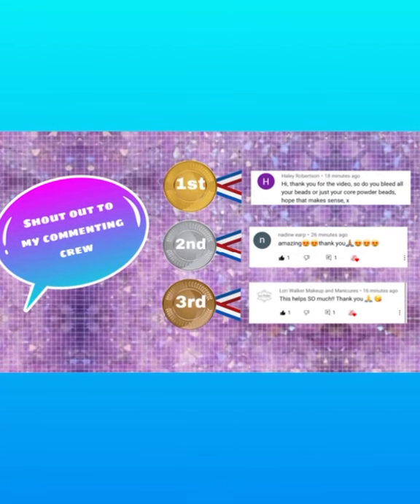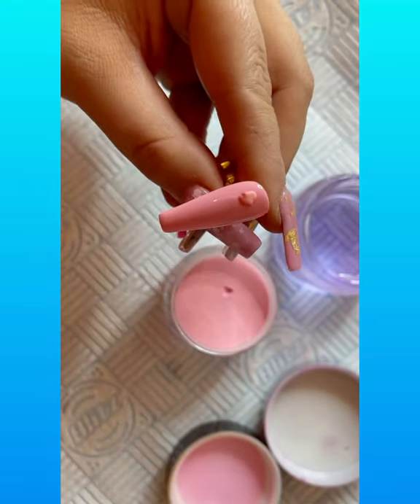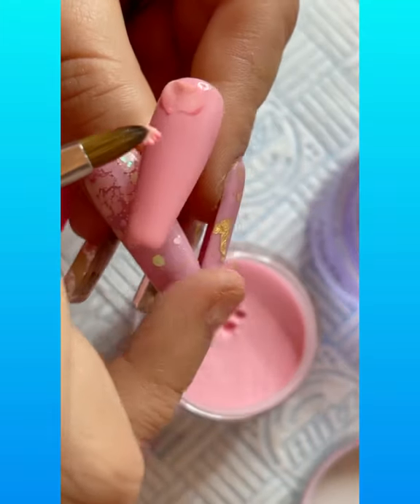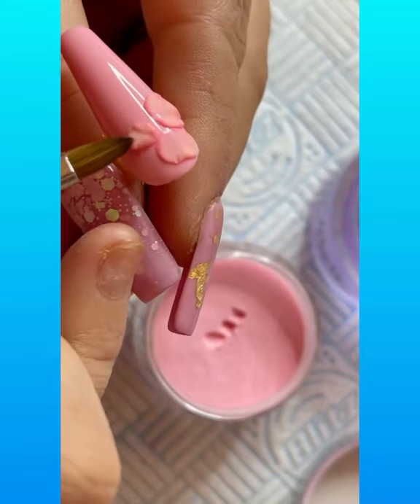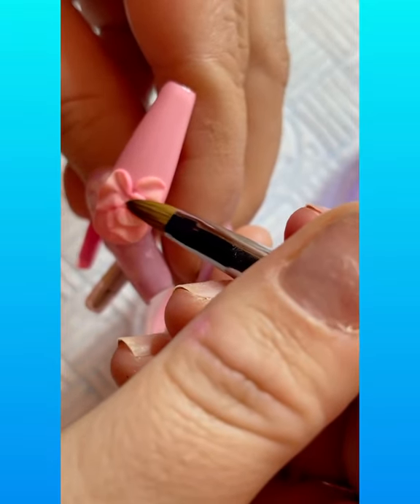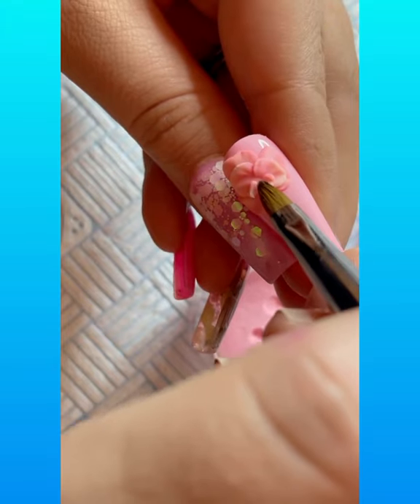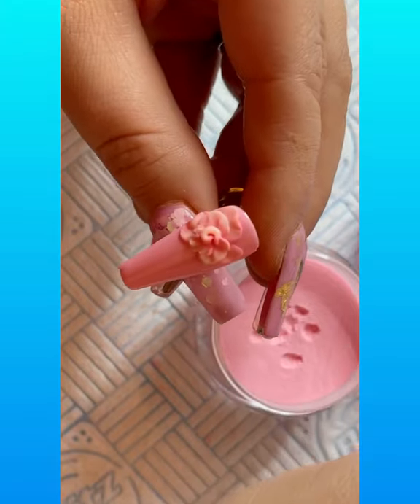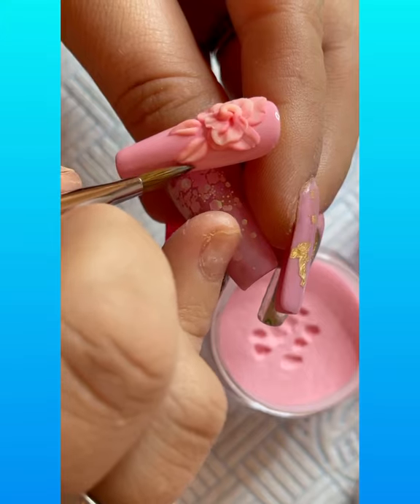3D acrylic rose WowBao addition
3D art brush size 4
Bridesmaid gel polish
Dimond shine topcoat
Peach pur’e. Marble acrylic